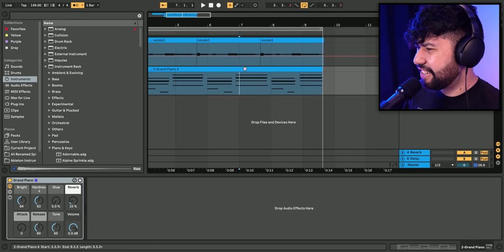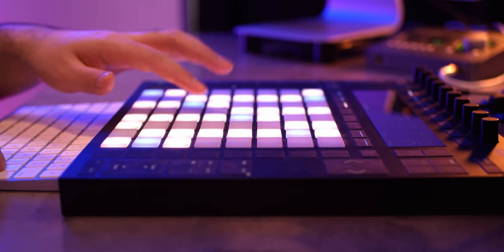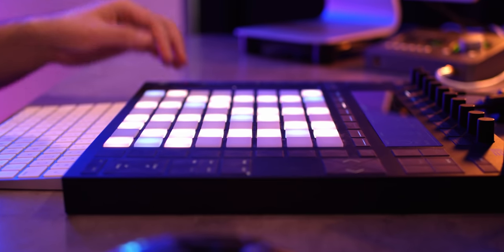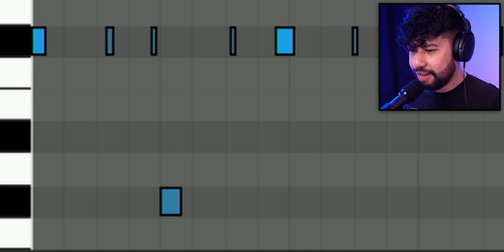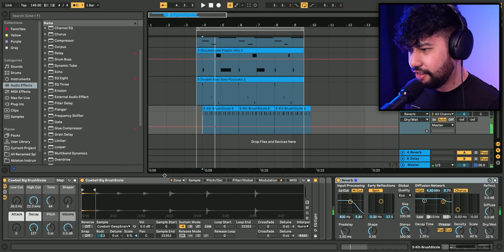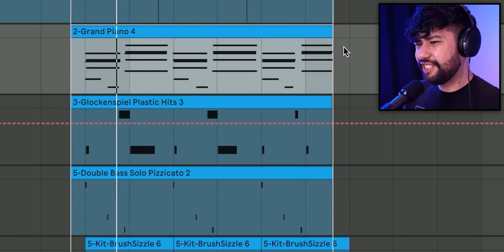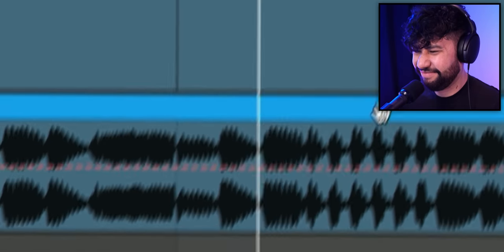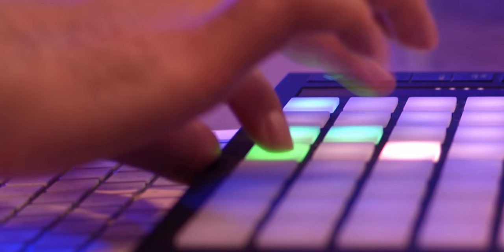Making Music but MICROWAVE...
uhh I made a song with my microwaves jingle!!

...m i c r o w a v e  t y p e  b e a t... 😳